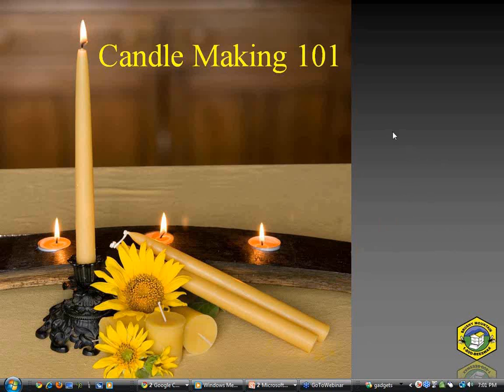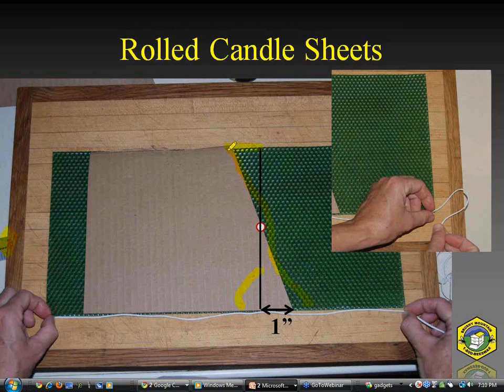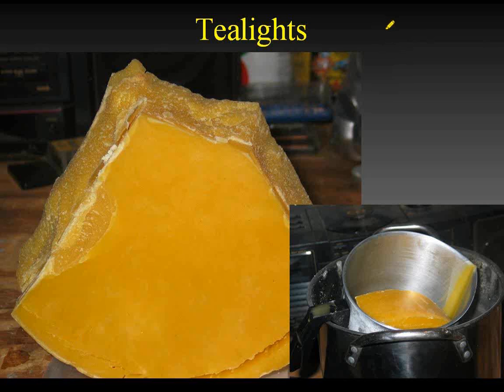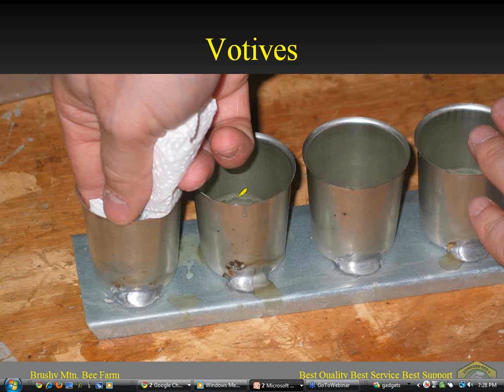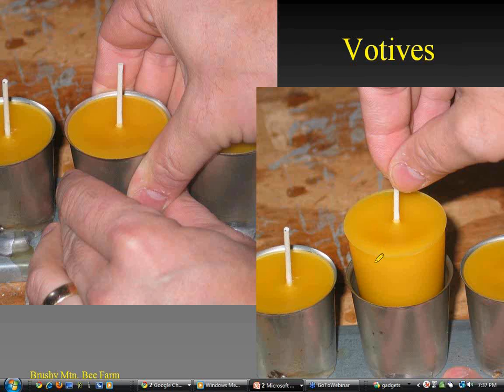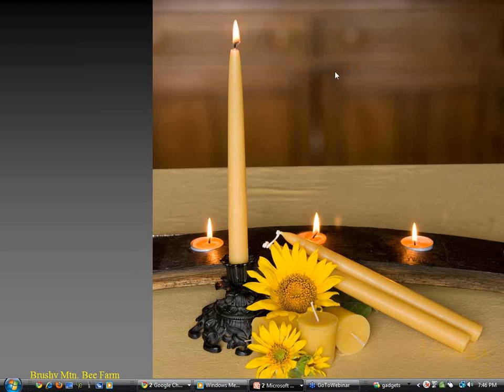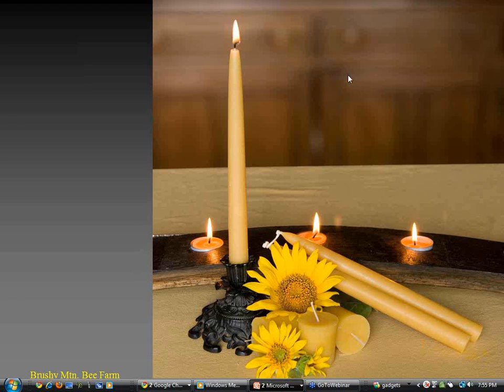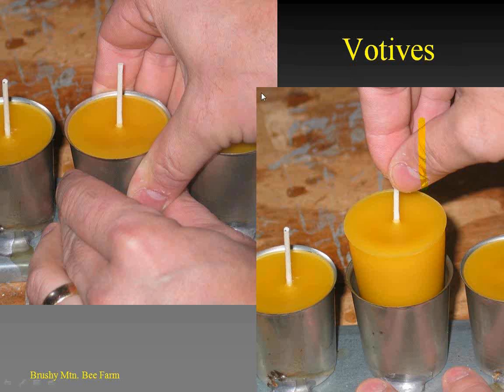Candle Making 101... the basics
This is a great hobby that allows for a lot of exploration with different molds, scents and colors. Learn the basics of candle making with this great webinar!